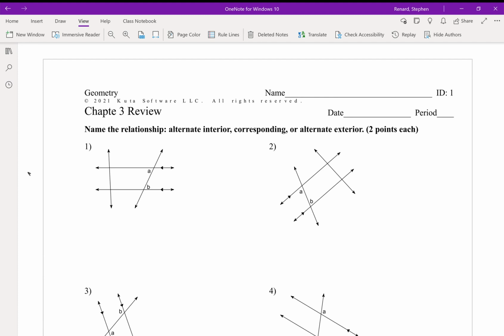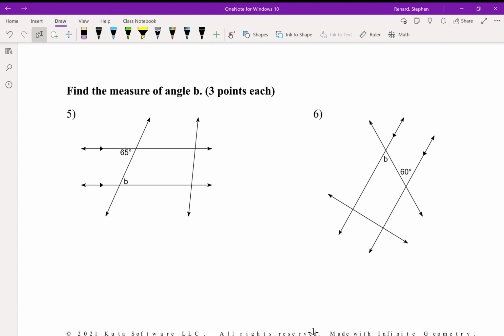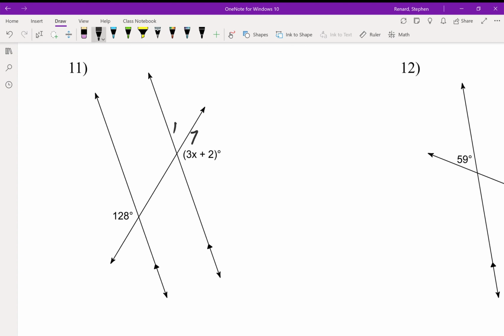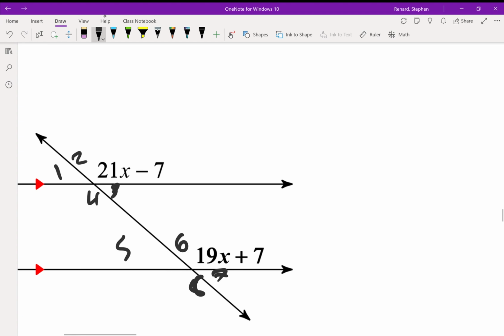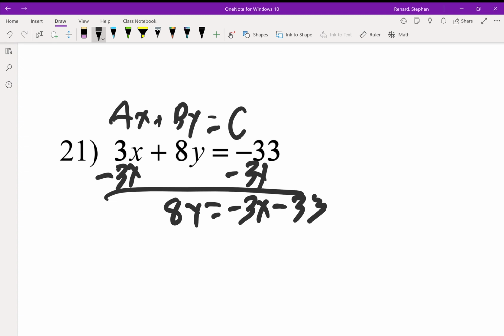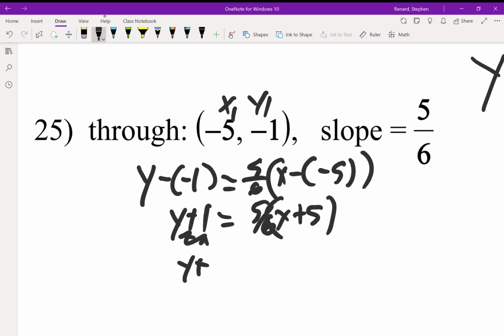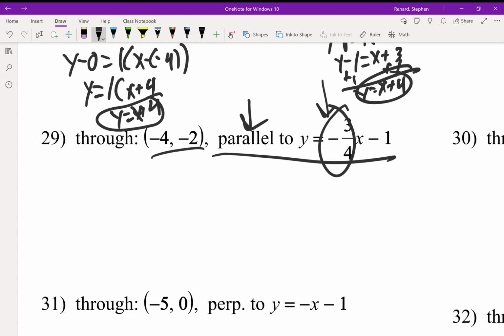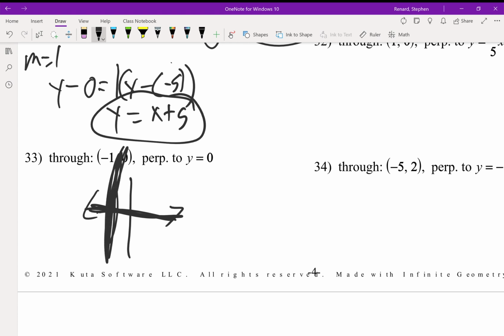Chp. 3 looks throough of all odds